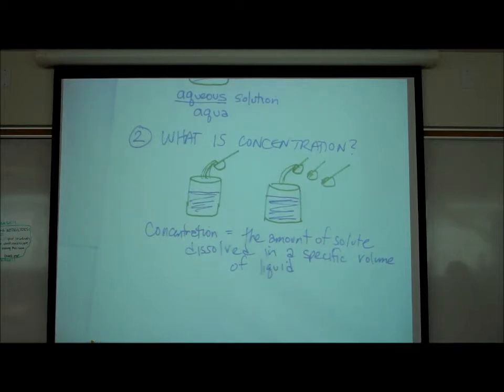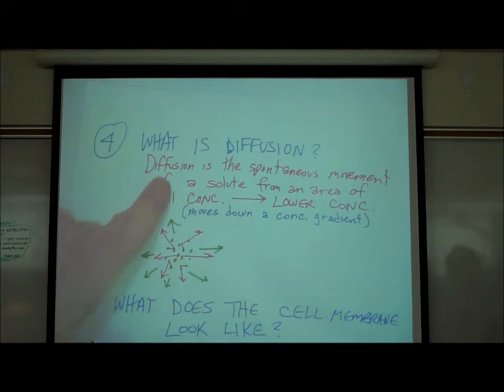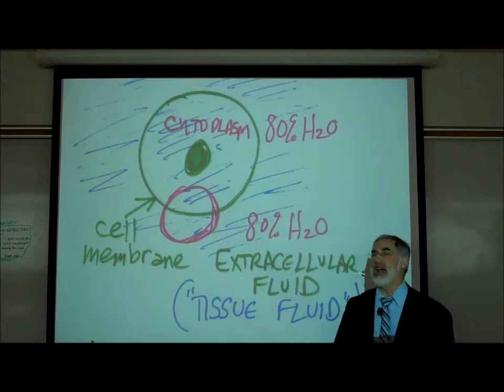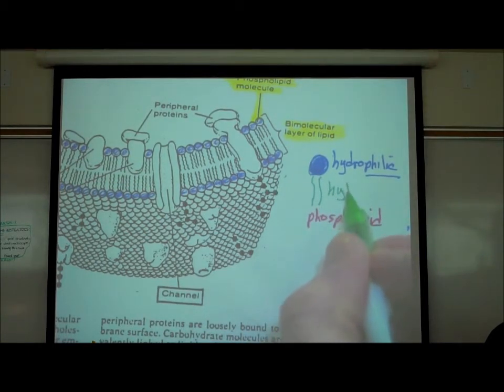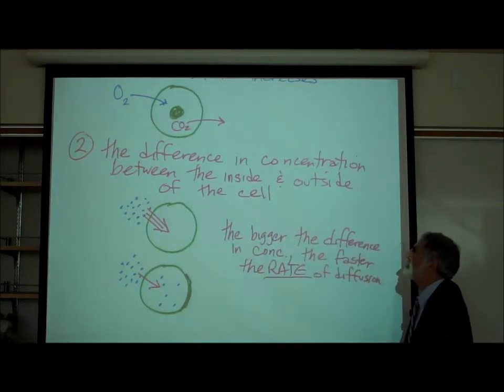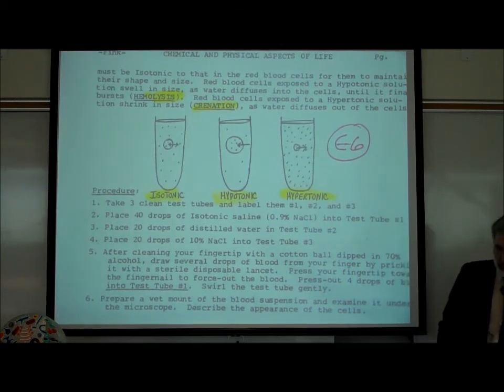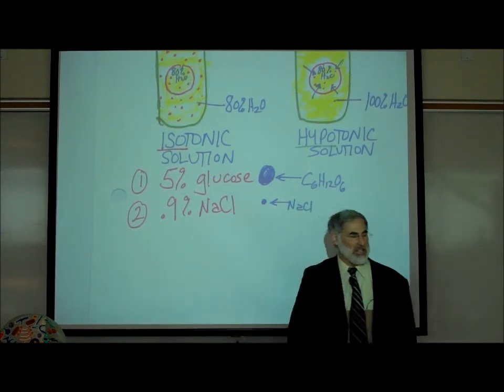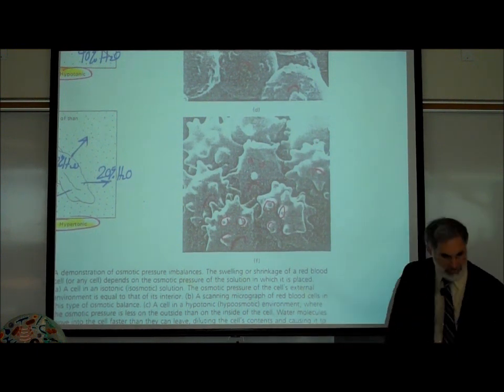BIO LAB EXERCISE E; SOLUTIONS, CONCENTRATION, DIFFUSION, OSMOSIS & TONICITY by Professor Fink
In this video Professor Fink reviews the concepts of Solutions, Concentration, Diffusion across Cell Membranes, Osmosis & Tonicity.  The lecture includes 4 factors that affect the rate of diffusion across Cell Membranes (including Temperature, Concentration Gradient, Molecular Weight, & Lipid-Solubility.  While discussing Tonicity, Professor Fink reviews Isotonic Solutions (including .9% NaCl & 5% Dextrose), Hypotonic Solutions, & Hypertonic Solutions.  Reference is made to solutes, % Concentration, phosopholipid bilayers, lysis, & crenation.

Down-loadable e-books of the Lecture Outlines by Professor Fink (as well as "hard copy" versions) can be purchased from the WLAC Bookstore